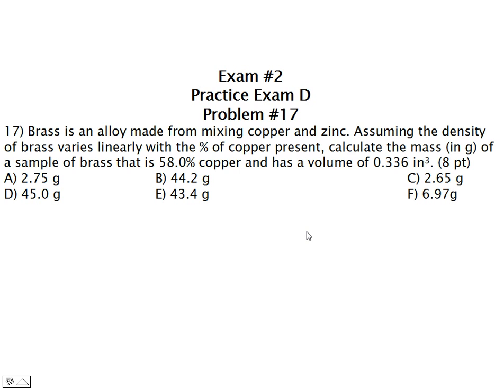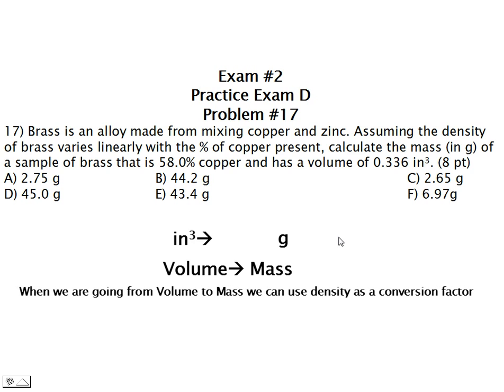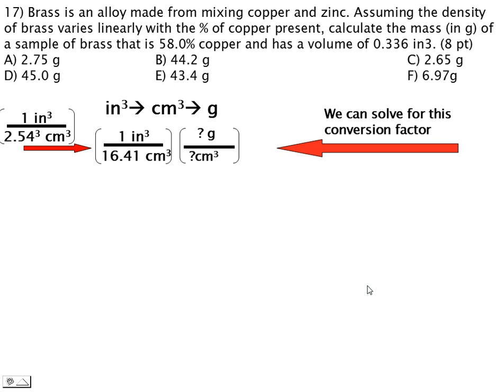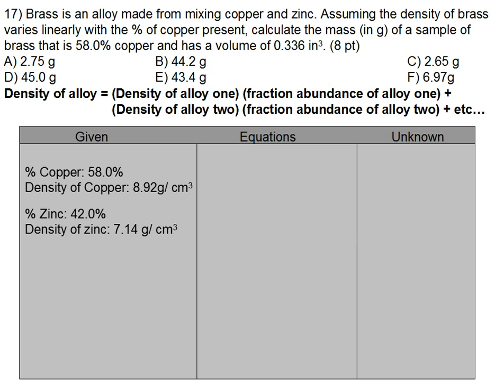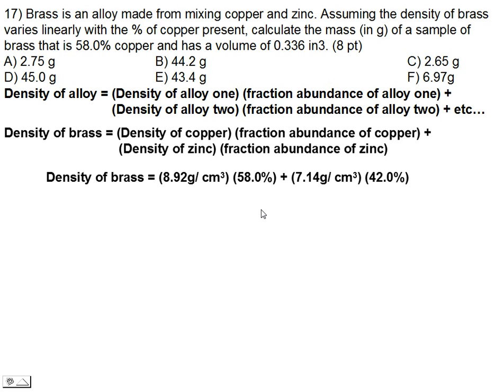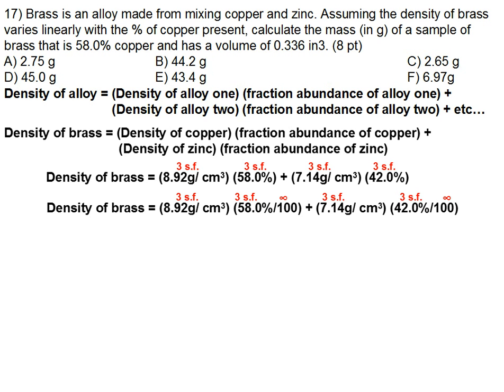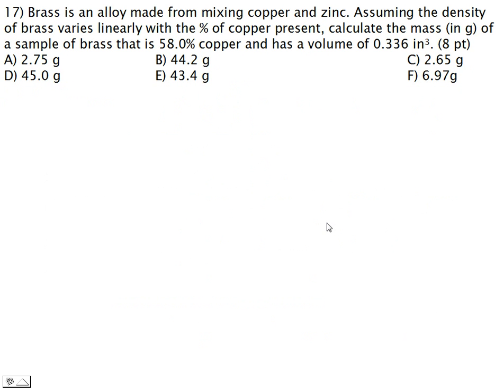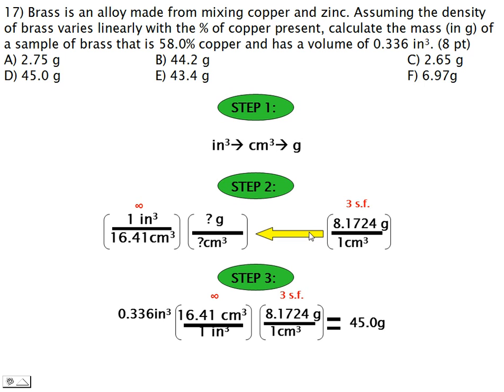Converting from volume to mass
Chemistry 4
Exam 2
Practice Exam D
Problem #17